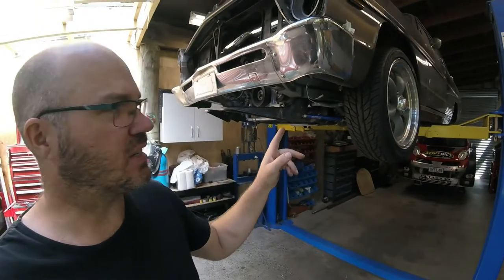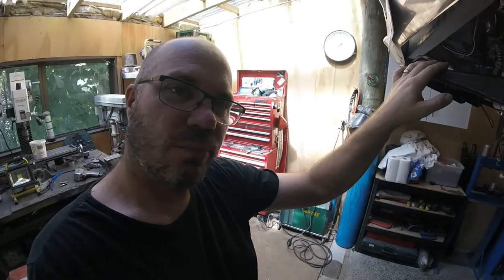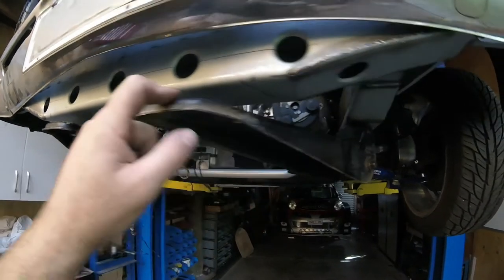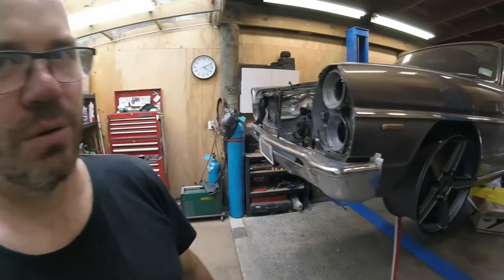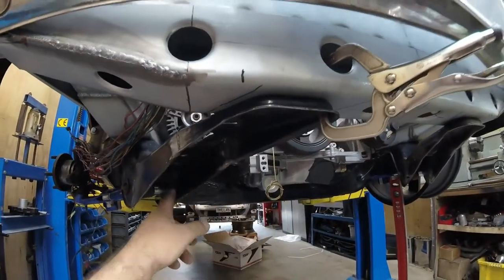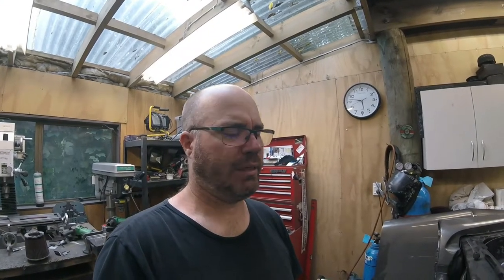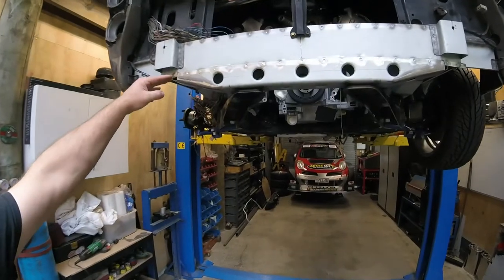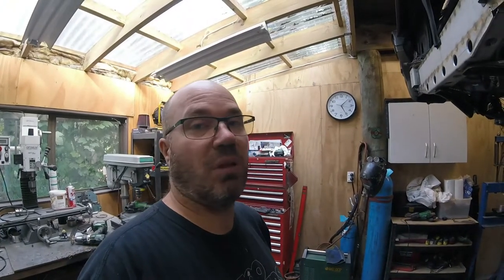VK56DE Gloria caster arm mounts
Some more work on the Gloria with Stillen Supercharged VK56DE & Silvia front suspension set up.

In this video the caster arm mounts get modified and the front of the chassis receives its last big section.

The owner calls in for a visit & we try out a wheel to see how it fits and looks.